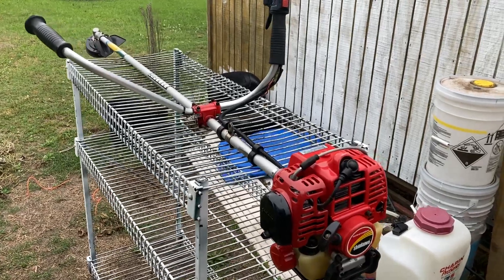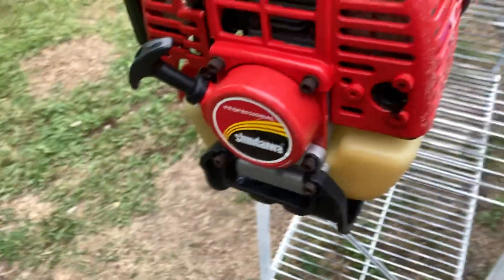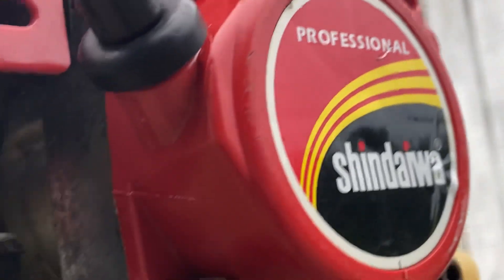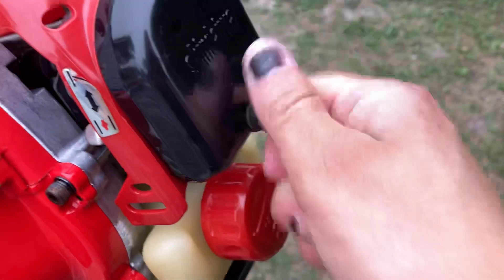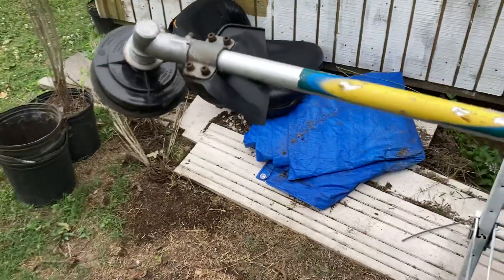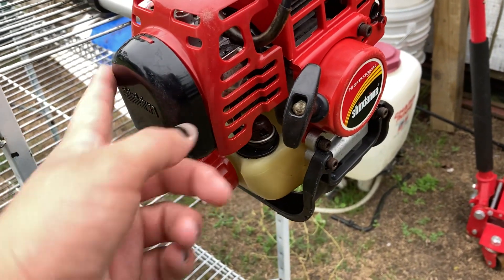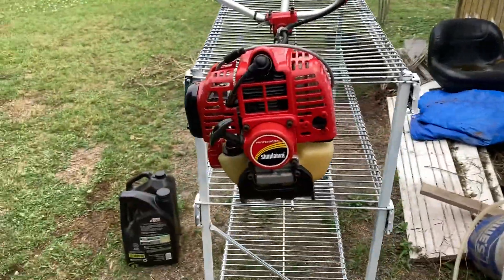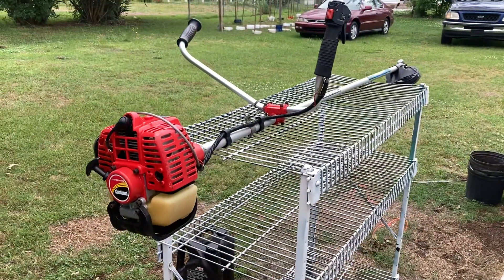Shindaiwa C260 Project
I’ll post the best video showing it running.
Turns out it doesn’t need a carburetor like I said in the video lol.
But apart from that I’ll post some before and after pictures! Just look at how minty she is!!!